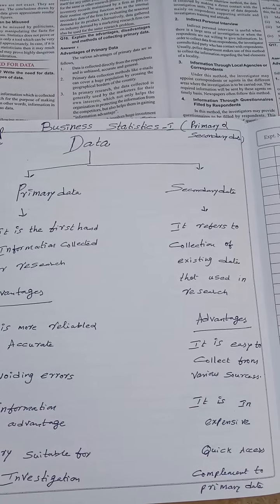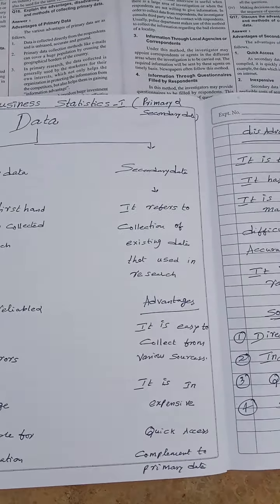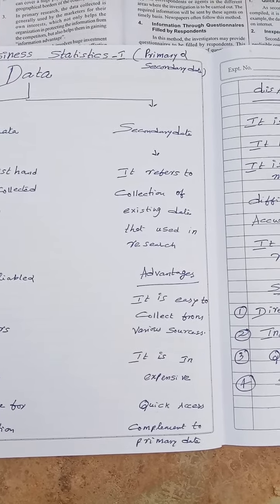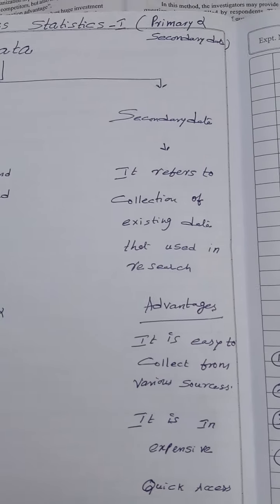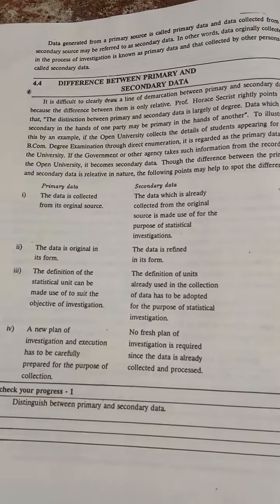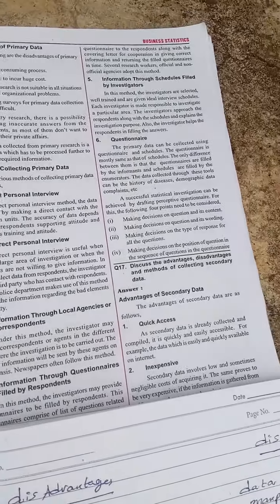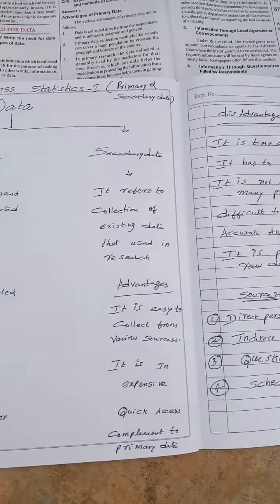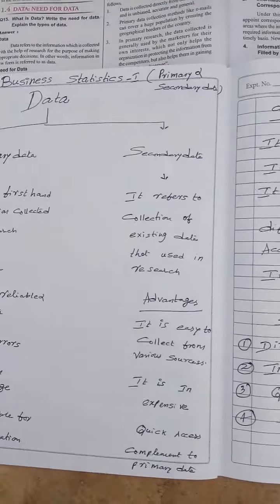Secondary data it's importance and limitations by Babu sir.. useful for bcom students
secondary data clearly explained by senior faculty Babu sir